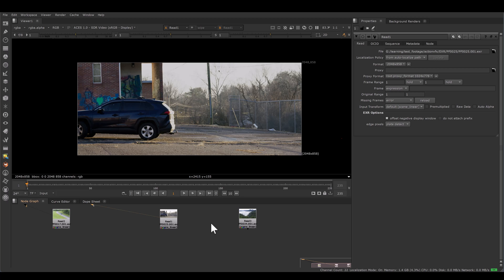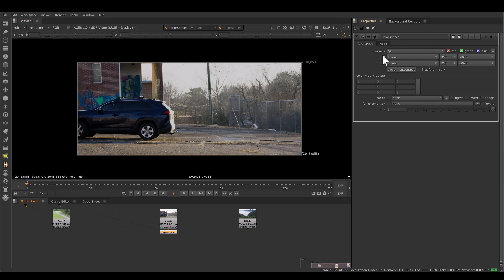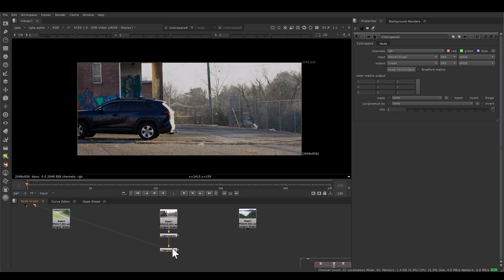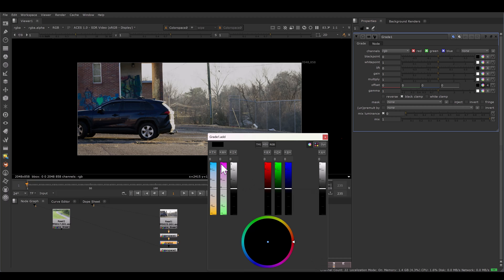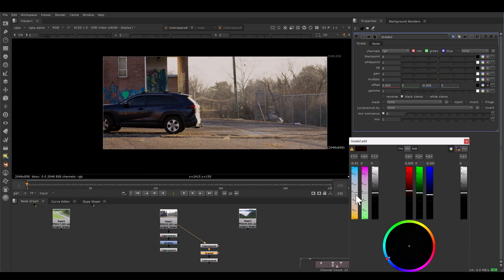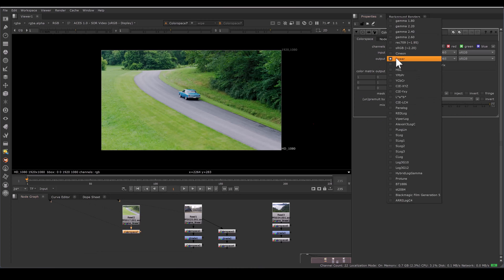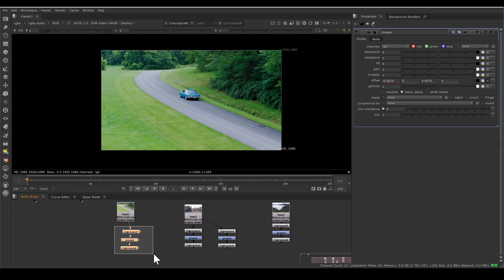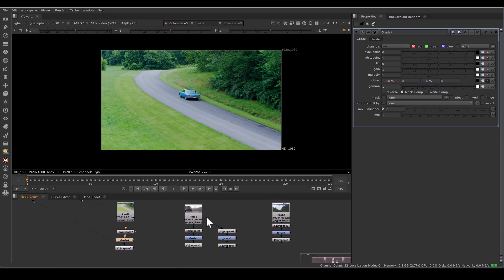How to Adjust Color Temperature in Nuke I creating neutral Grade in Nuke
Quickly adjusting the color temperature can significantly change the mood of a scene. in Nuke, we can modify the color temperature of any footage, whether we’re aiming for a creative effect or correcting the white balance.

for visual effects, color, film making related talks.
please connect to our whats app channel.